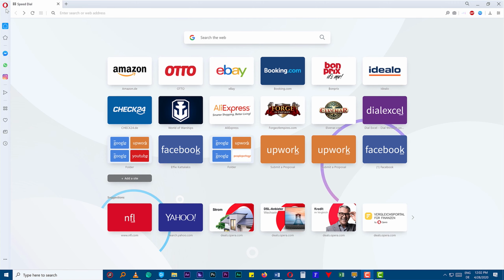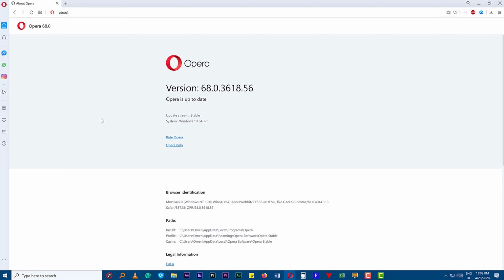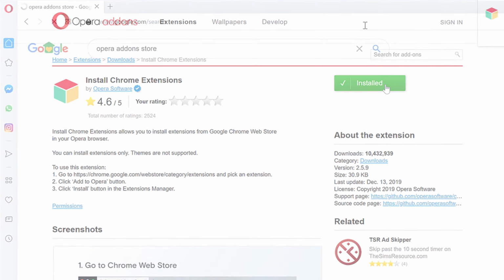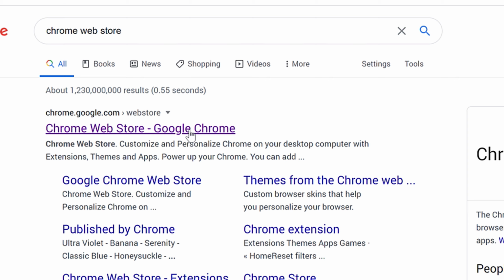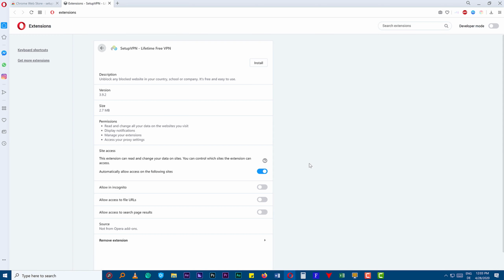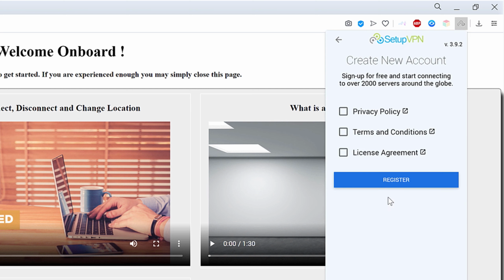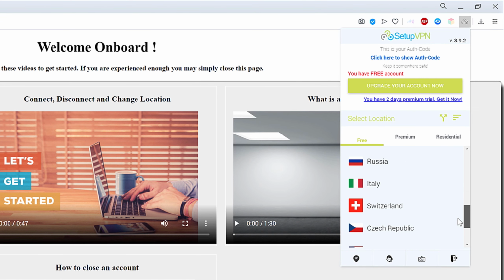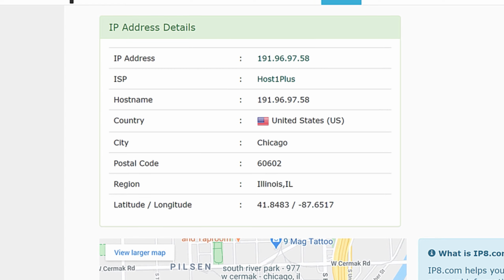SetupVPN - How to Install SetupVPN for Opera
This video shows how you can install SetupVPN for Opera browser. For this you need to first install an additional Opera extension i-e Install Chrome extension for Opera. After its successful installation, you can install SetupVPN in Opera with few clicks. Its very simple!